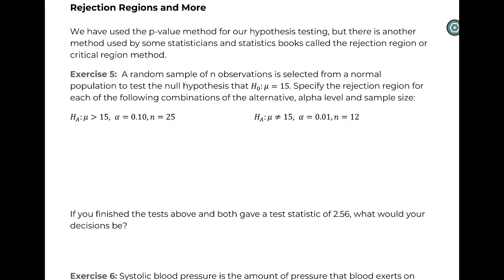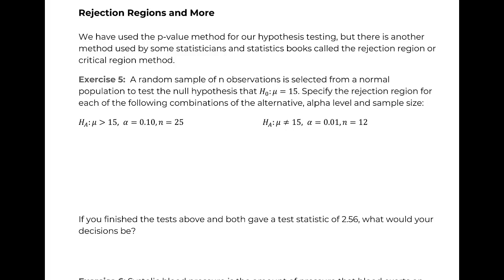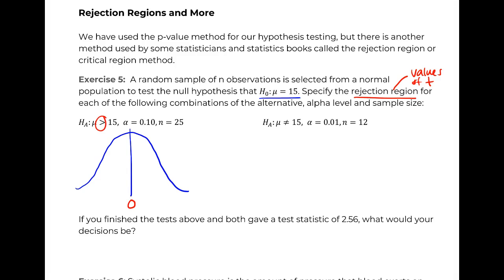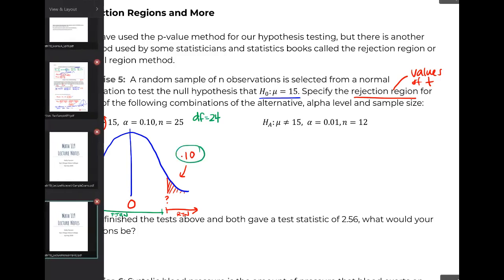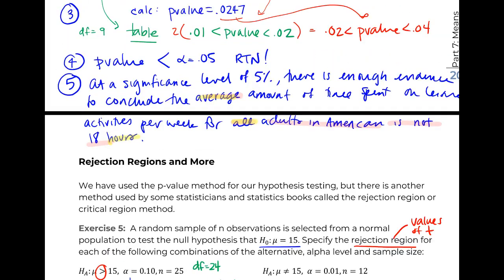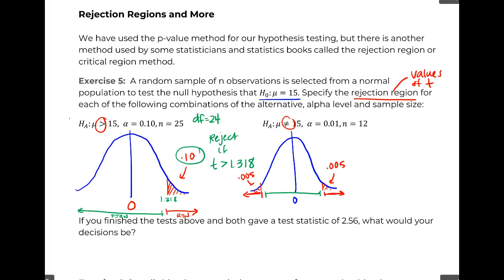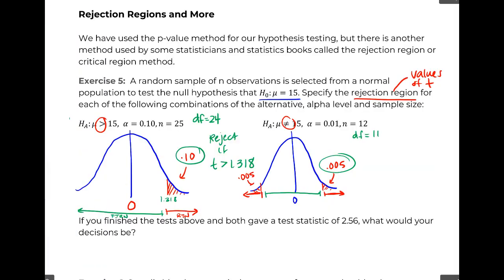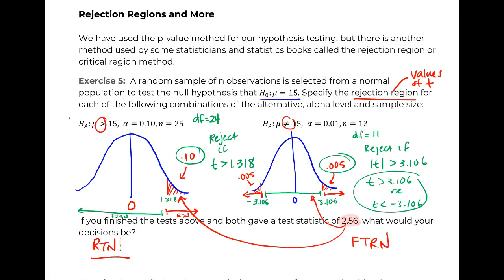Math 119: 7.3 Rejection Regions